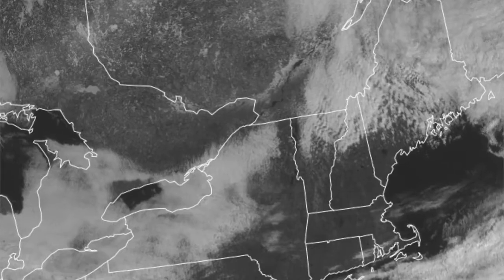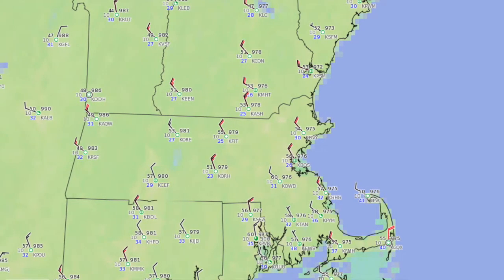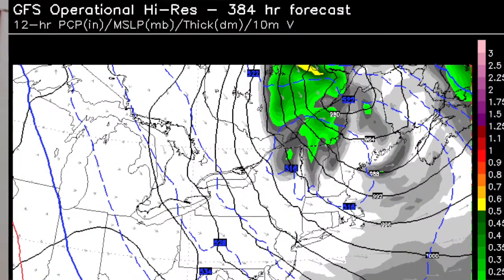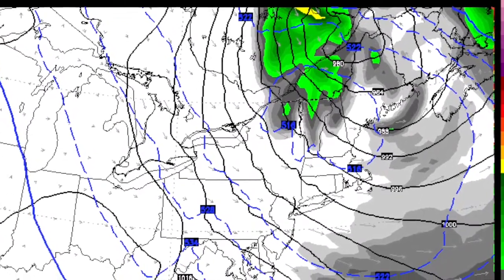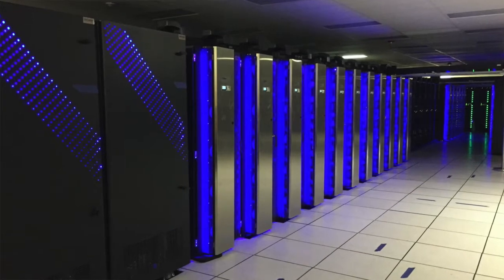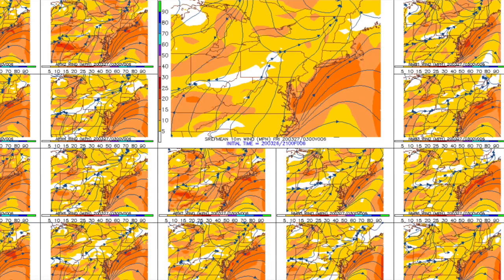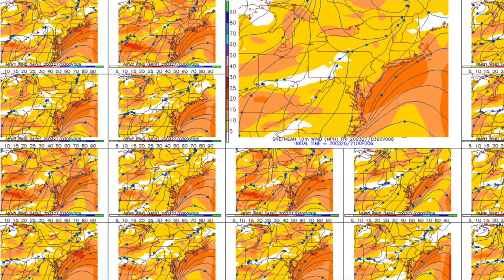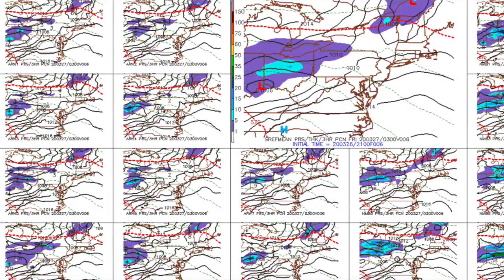Virtual Weather Lesson 8: How To Forecast Weather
In this short video, learn how meteorologists forecast the weather by understanding observations, and analyzing computer models.